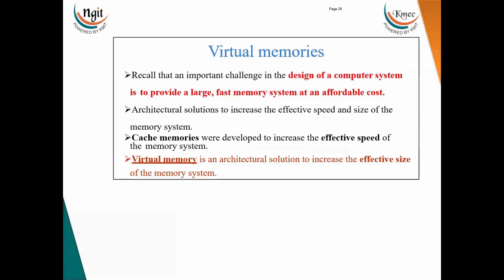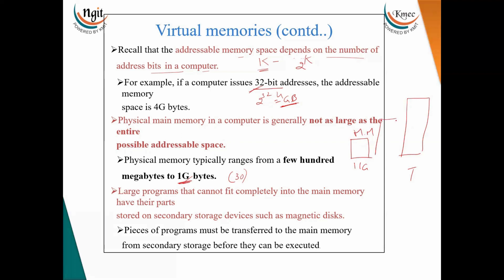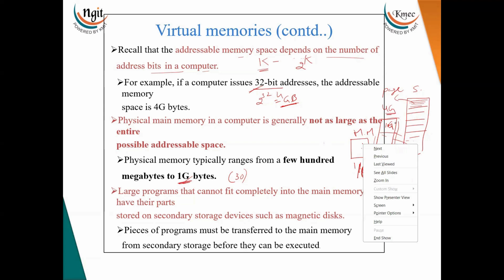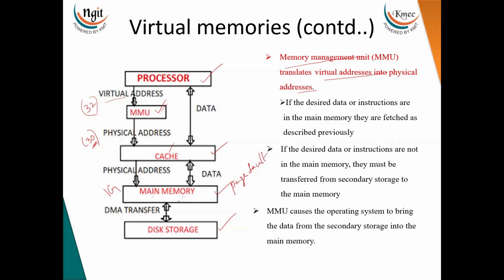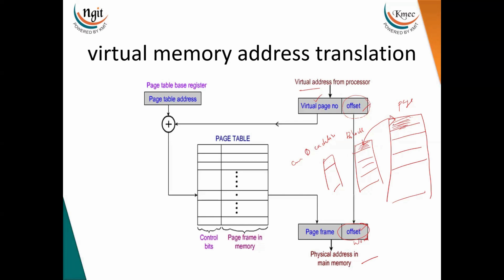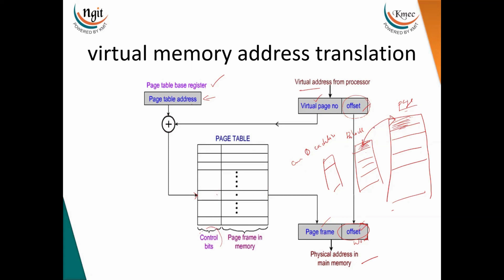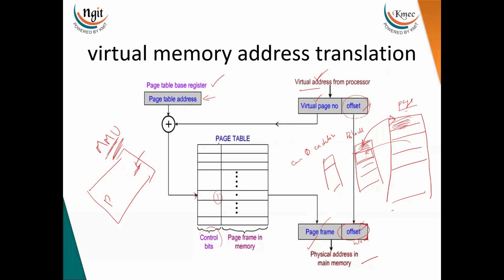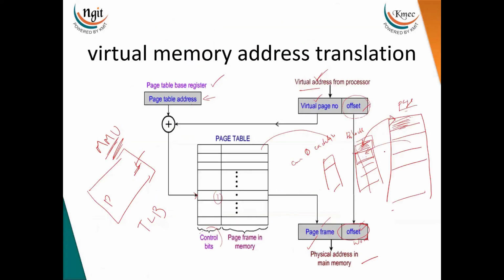2.7 Virtual Memories